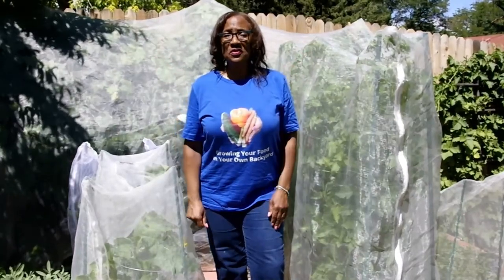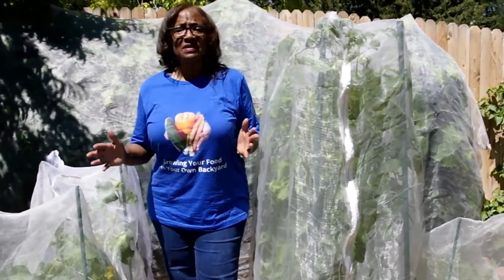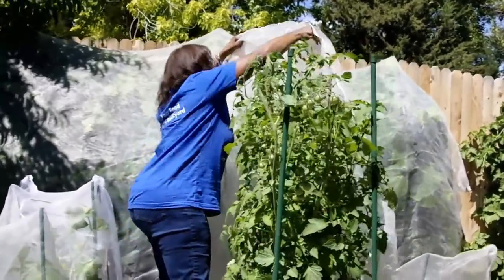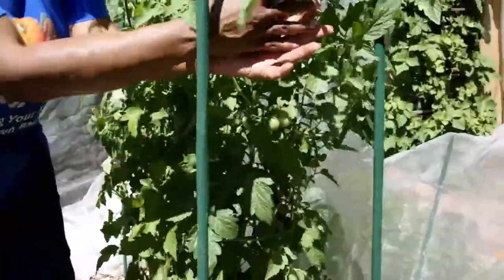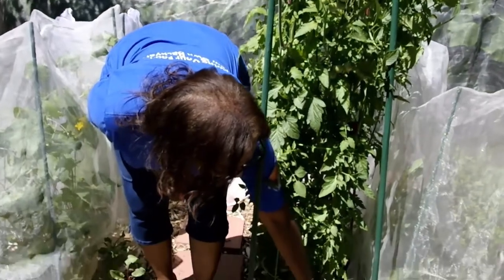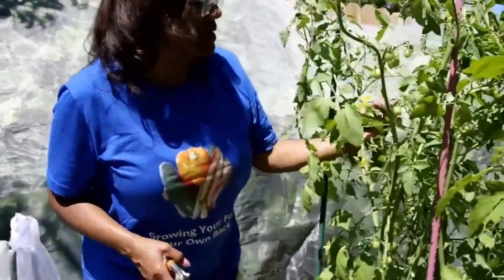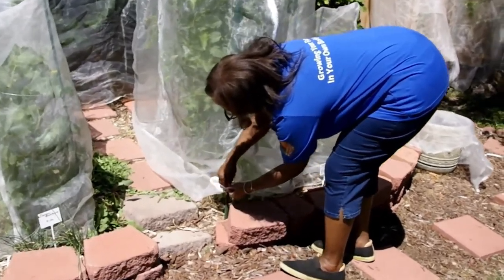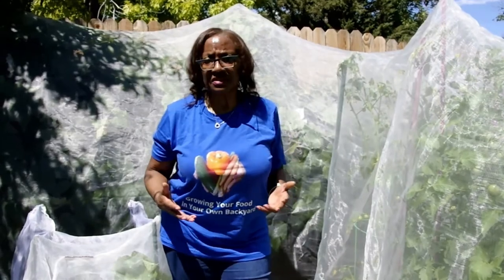Update on growing my Sungold Cherry Tomatoes and Black Cherry Heirloom tomatoes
This video is an update on growing Black Cherry Heirloom Cherry Tomatoes and Sungold Cherry Tomatoes. The Black Cherry Heirloom has an exotic, sweet flavor and firm texture packed into bite-size treats. I love this variety as it is naturally disease resistant and has actually grown to 7 feet tall which I have to keep trim down. Keeping the plant trim down help put more energy in the fruiting. The Sungold is a great variety as well. It has tangerine-orange semi-sweet flavor with hefty clusters on highly prolific vines. This variety also grows up to 7 feet tall. Caging or staking is required

                                    V